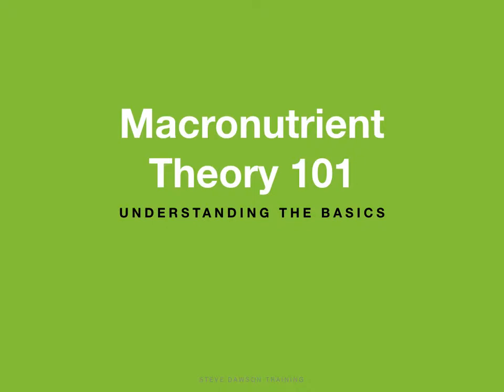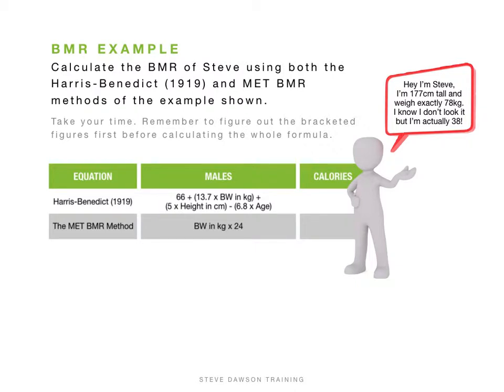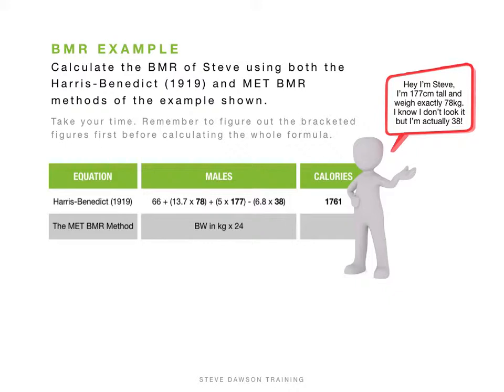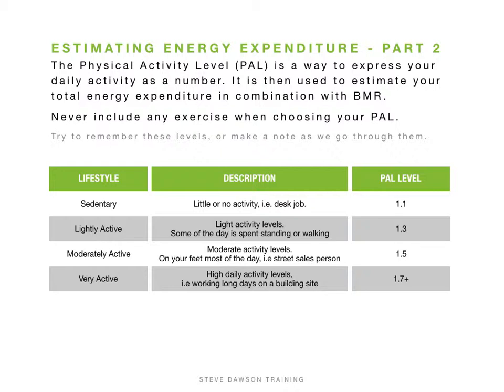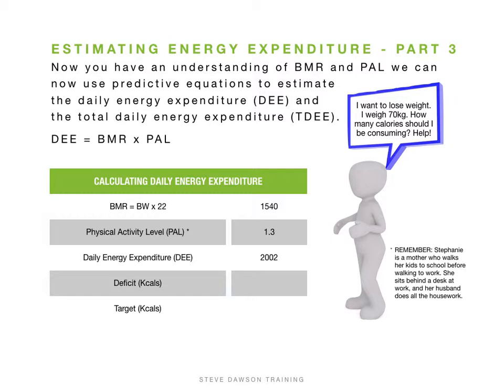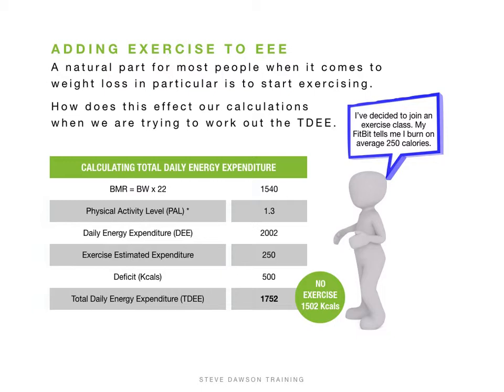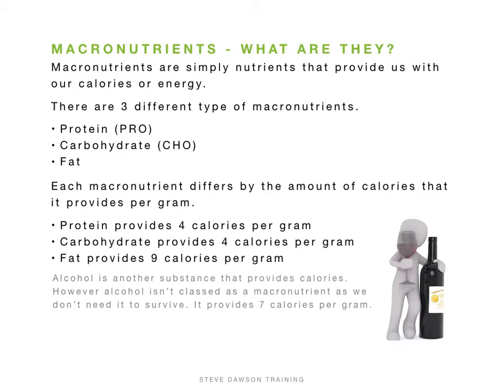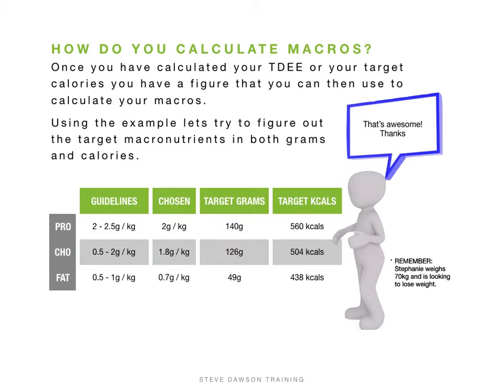Macronutrient Theory 101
My presentation on Macronutrient Theory 101. Understanding the basics.